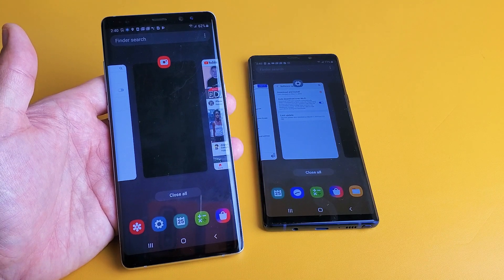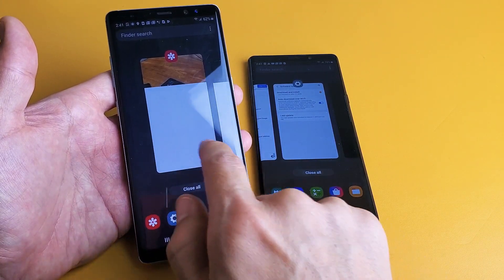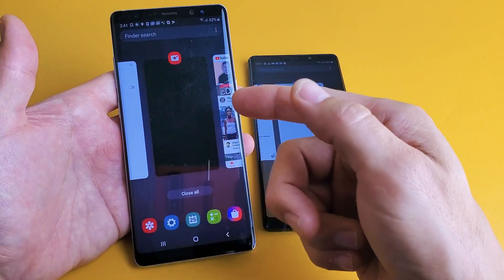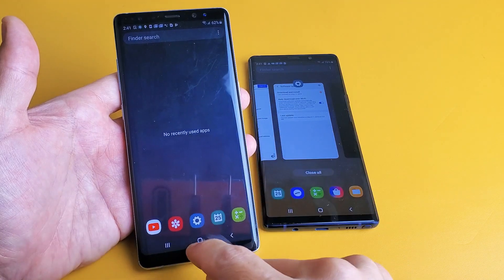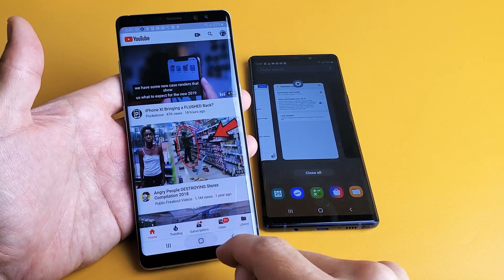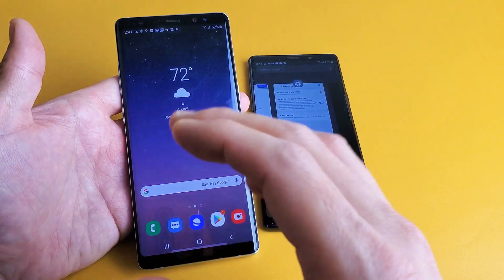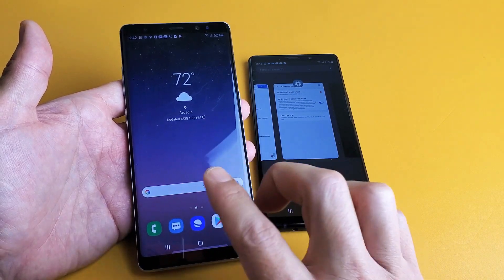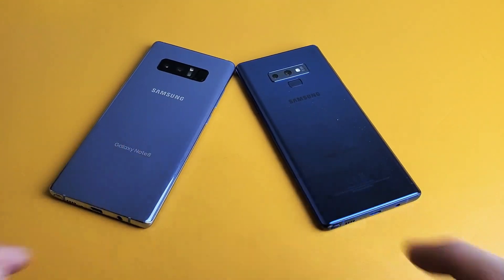Galaxy Note 8/9: How to Close Background Running Apps (All At Once)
I show you how to close running background apps on the Samsung Galaxy Note 8 and Note 9.

Also i am not responsible for anything going wrong to DO AT YOUR OWN RISK!